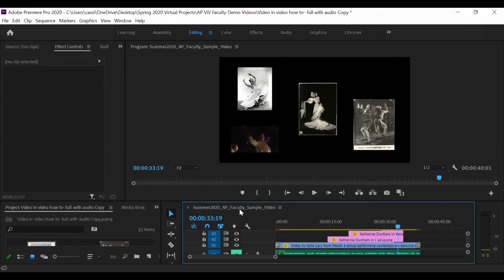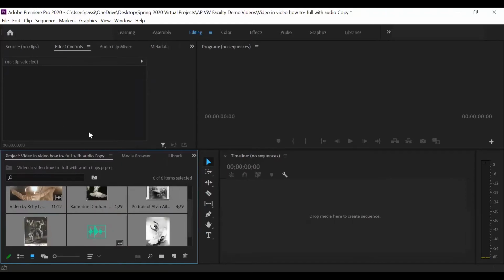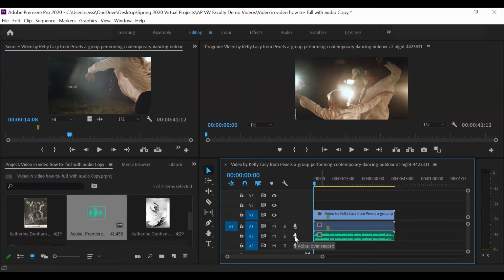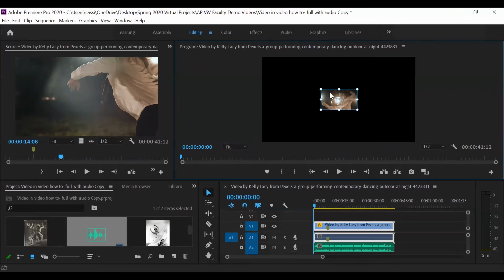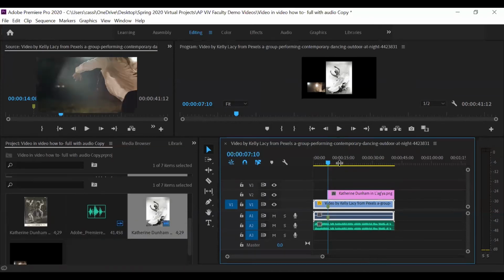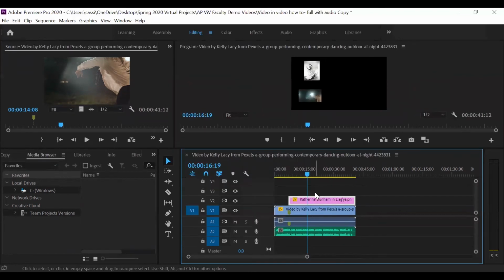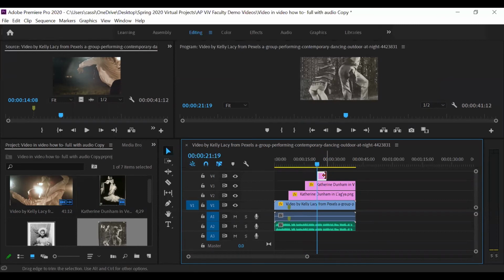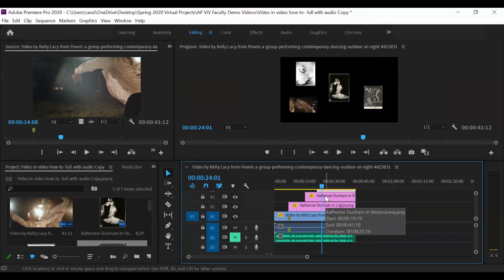Tool Tutorials | Adobe Premiere | How to Do "Video in Video" & Have Multiple Images on Screen (2/5)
In this video, SDSU Digital Humanities Assistant Cassie Tanks demonstrates how to embed multiple video, image, and audio files to make a larger Adobe Premiere video project and how to use keyframes to change the position and scale of videos and images.

This tutorial is part of a mini series that provides step-by-step guidance on how to navigate the Premiere platform. A completed sample video is included in this tutorial series and is used as the basis for the tutorial videos and slides: @1goBH_XzPYYjimXnpj03tgEt6V1xyZrxe/view

Slides: @ation/d/1TUUm-CpWDai0c37nVxCkvZwjND3DfGsiTF6xcHjVzfQ/edit

English Transcript: @t/d/18o_h80-m2bSWy-BZWBr3NjeTrx1KJm1Bt92k6DSYSlQ/edit

Spanish Transcript: @t/d/14oxCtXvozPYpIc9noiavn1EWzZJmAB-J6zwfOLKrjVI/edit

Copyright Statement: @1SoDR7BVFJiL21gckMGK1Ex-d4NTLnV8_/view